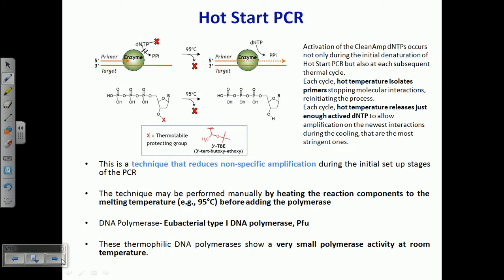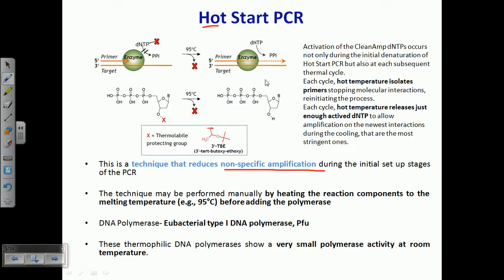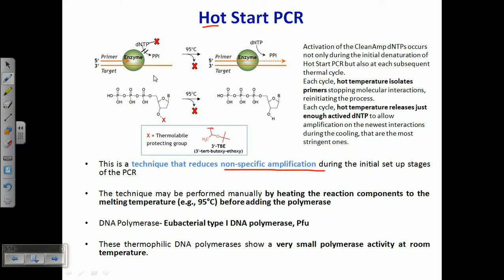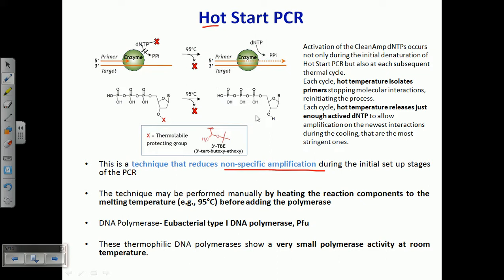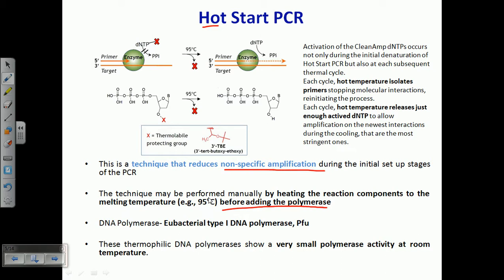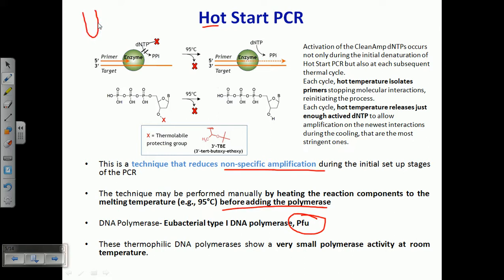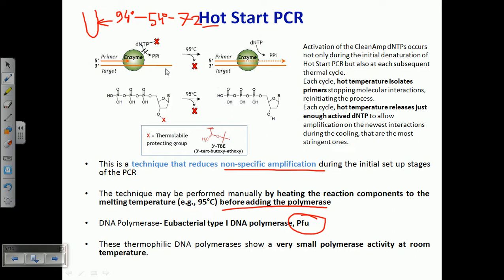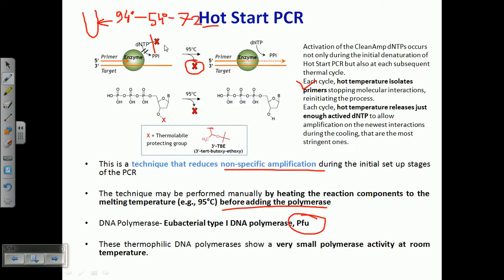Hot start PCR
This PCR series lecture explains the hot start PCR prionciple and use in gene amplification.

The hot start PCR is a modified form of Polymerase chain reaction (PCR) which avoids a non-specific amplification of DNA by inactivating the taq polymerase at lower temperature. In this dsDNA is denatured by heating the sample at its denaturing temperature and then the temperature is suddenly reduced to 55 degree C at which primer and Taq-polymerase is added, but here the difference arises i.e. specific antibodies are used to block this Taq-polymerase at annealing temperature. Now when the temperature raises for amplification to 72 degrees, the specific antibody detaches from Taq-polymerase and the amplification with greater specificity starts. In conventional PCR, the Taq DNA polymerase is active at room temperature and to a lesser degree, even on ice. In some instances, when all the reaction components are put together, nonspecific primer annealing can occur due to these low temperatures. This nonspecific annealed primer can then be extended by the Taq DNA polymerase, generating nonspecific products and lowering product yields. Hot Start PCR significantly reduces nonspecific priming, the formation of primer dimers, and often, increases product yields[citation needed]. In Hot Start Long and Accurate PCR, the impact on yield can be dramatic[citation needed]. Classic methods, while effective, involve additional handling and increased risk of contamination. [1] Source of the article published in description is Wikipedia. I am sharing their material. Copyright by original content developers of Wikipedia.